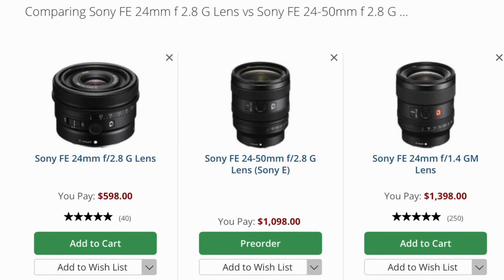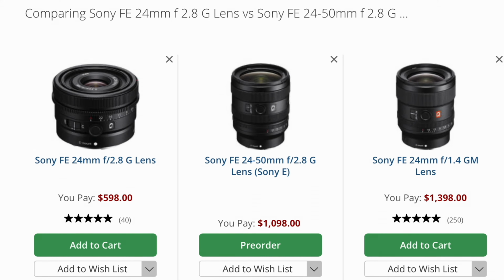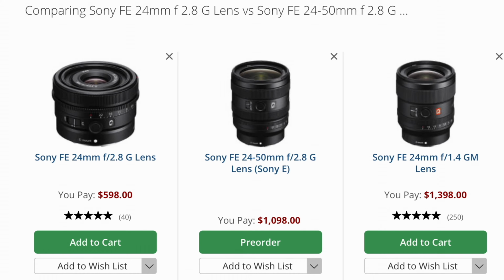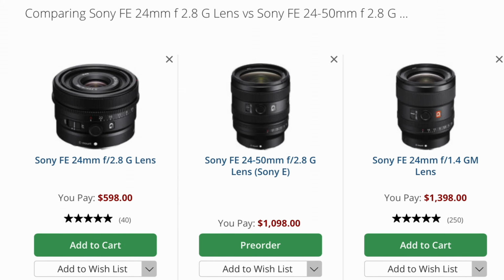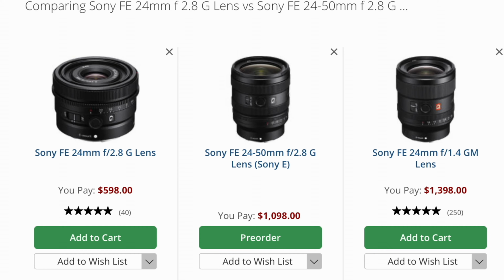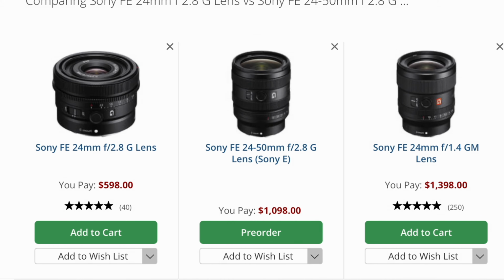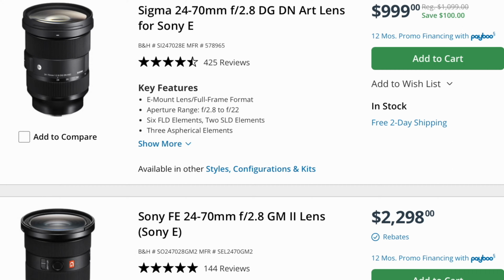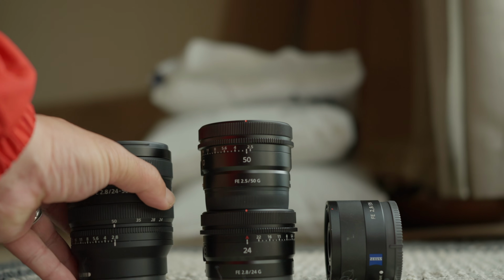Sony 24-50mm f2.8 G vs Primes